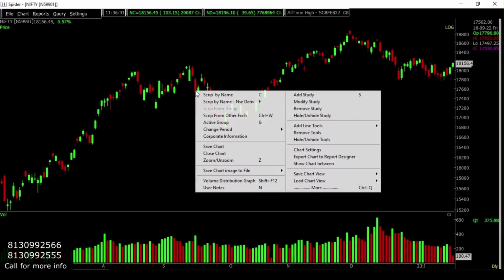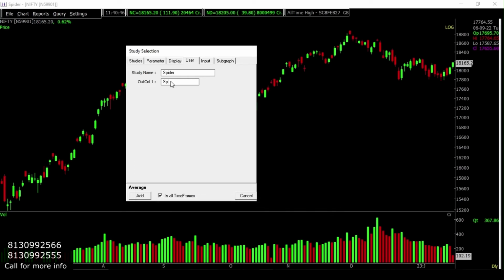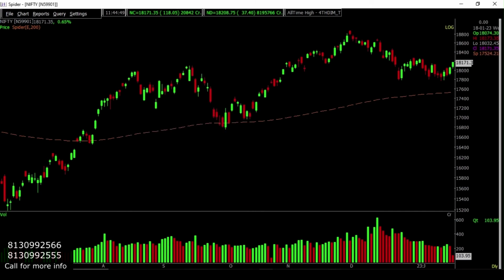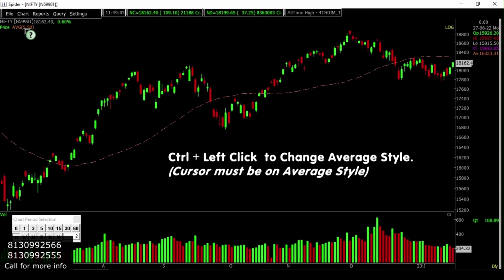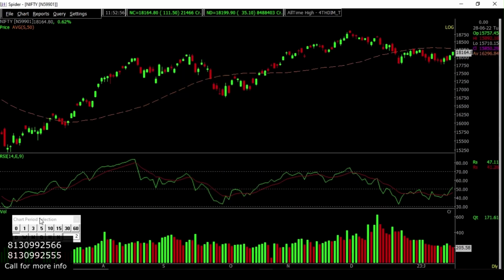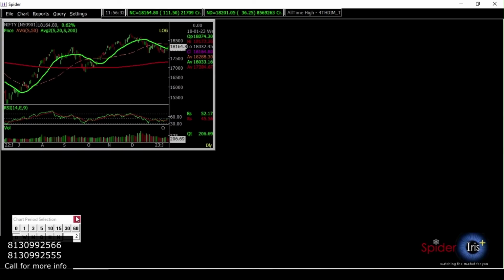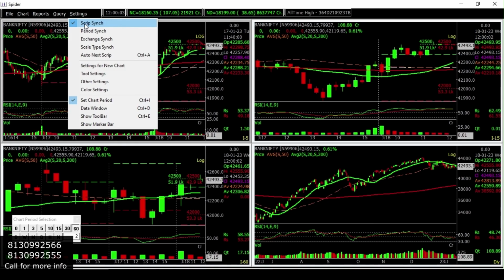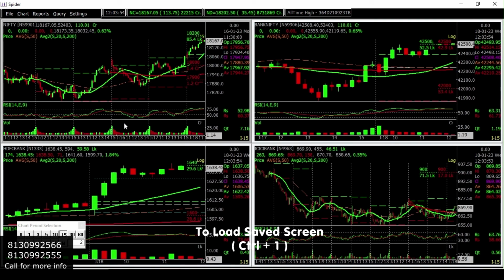HOW TO USE SPIDER SOFTWARE? - (PART - 2) | BASIC